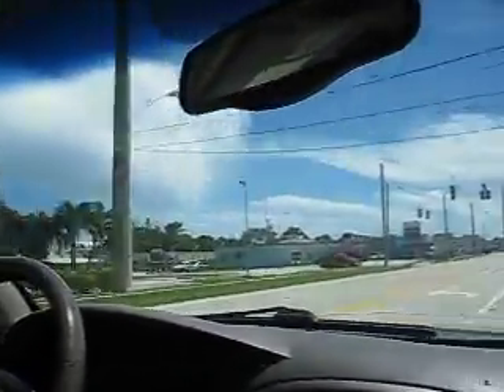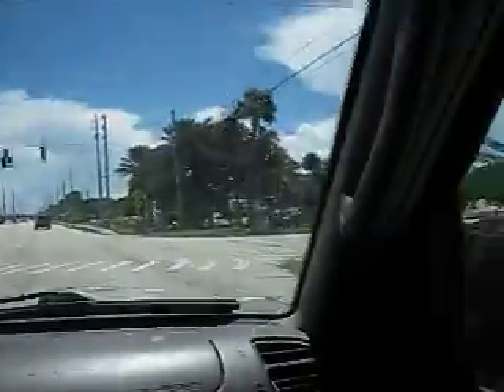Cocoa Beach Video 5